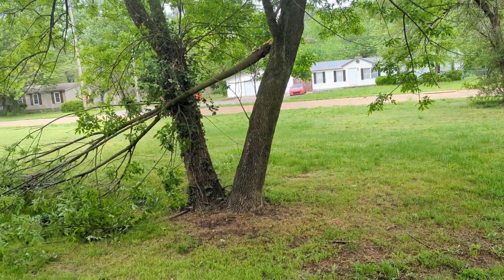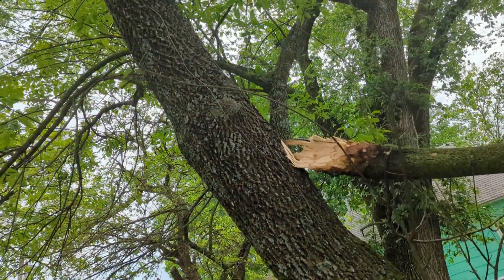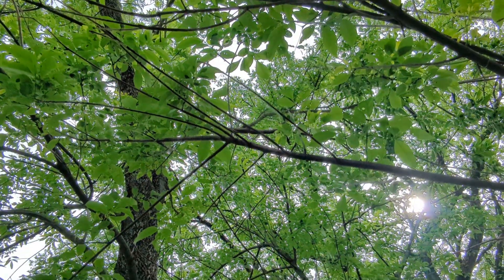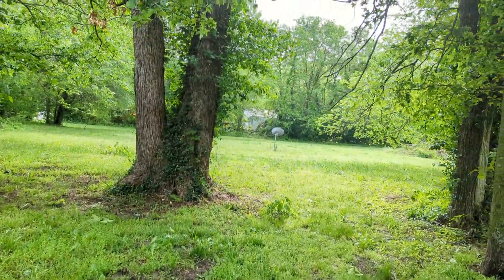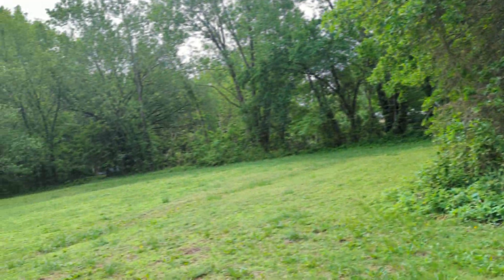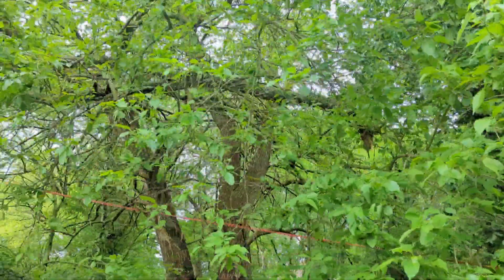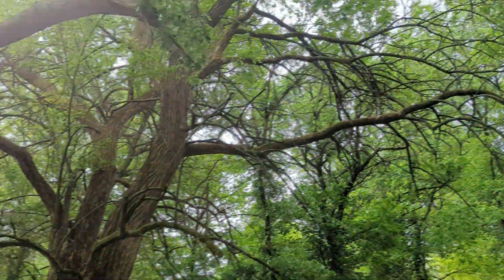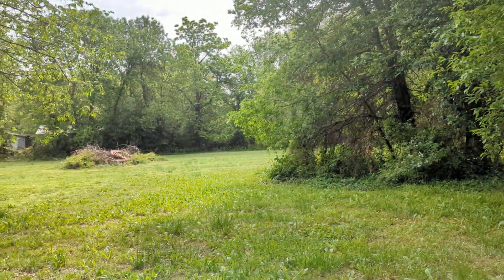Derecho Aftermath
GoPower Plus 45000 mAh Emergency Power Station, 1 AC outlet, 2 USB Charging Ports, 2 USB 3.0 Quick Charge Ports